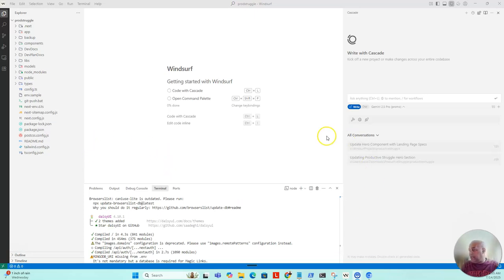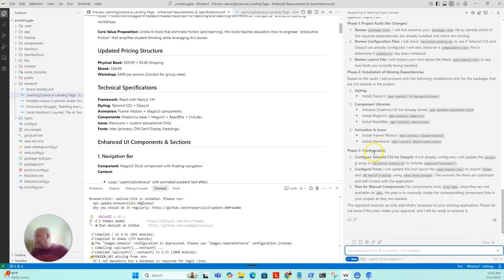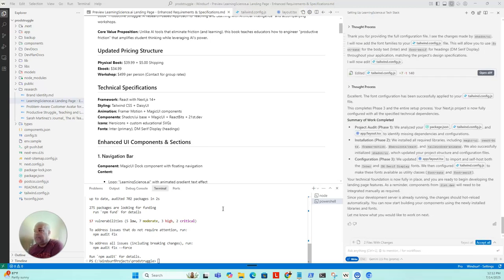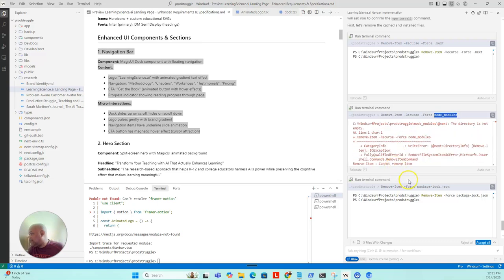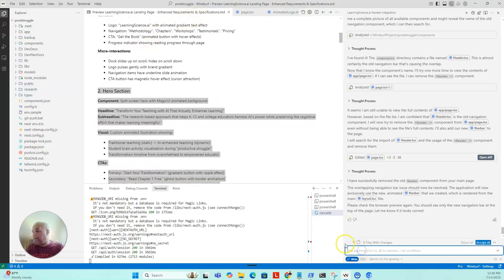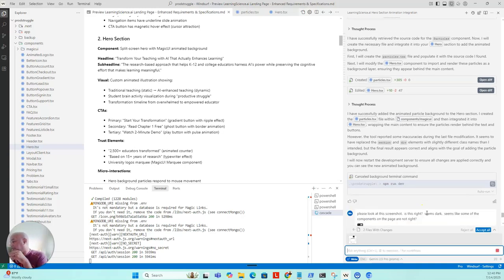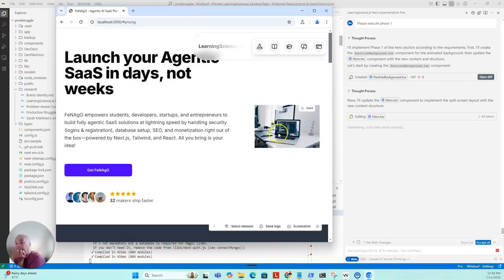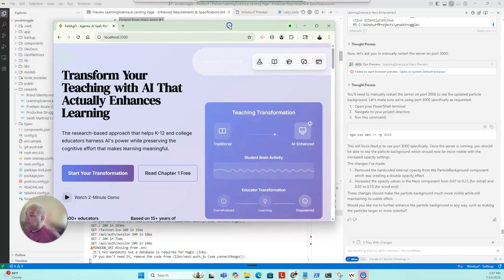2 How to Build a Beautiful Landing Page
How to Build a Beautiful Landing Page